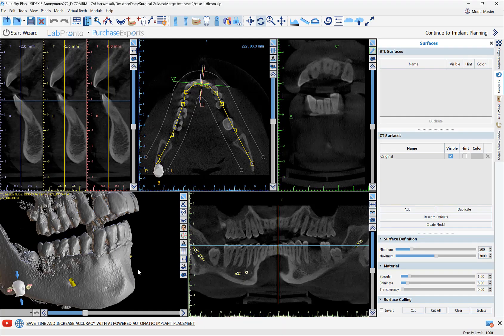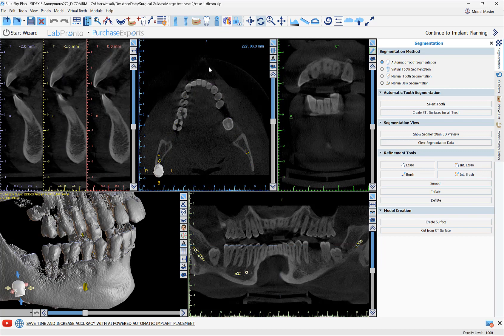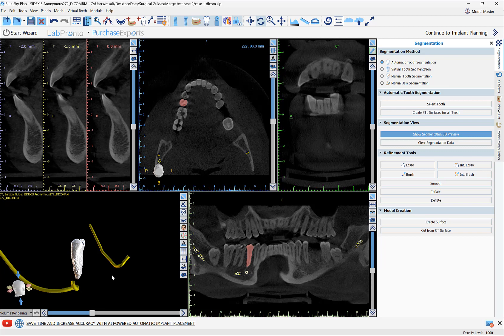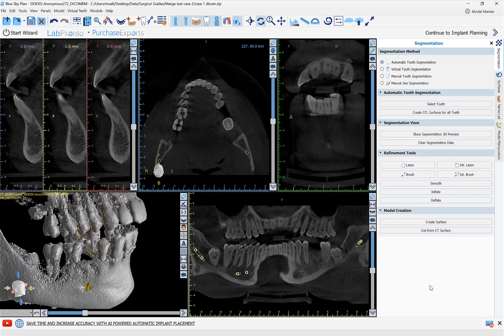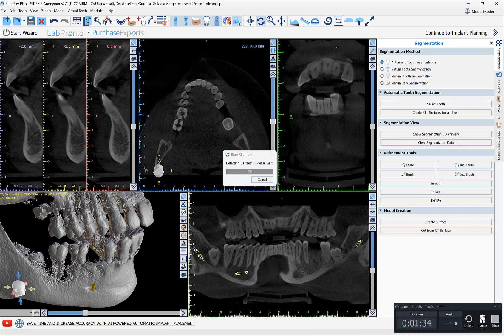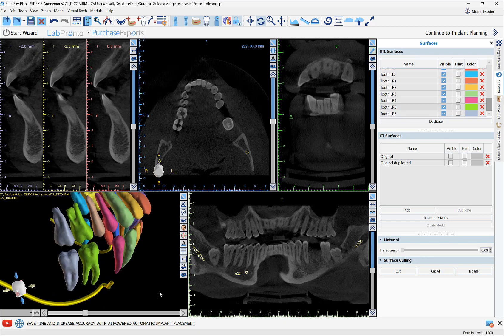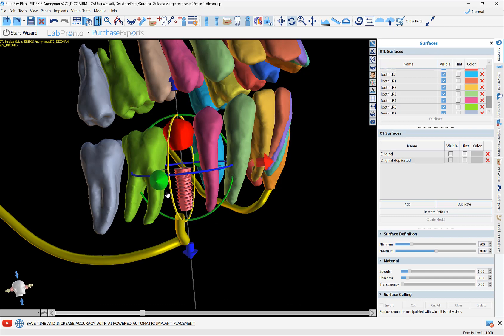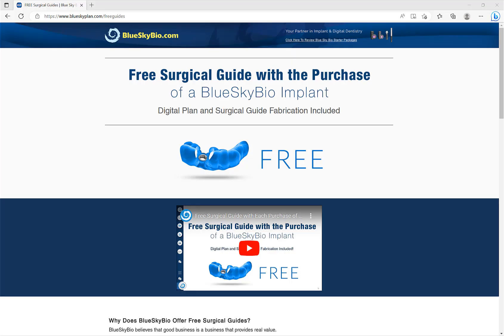BSPV4.11 Virtually Extracting Teeth from 3D CT Scan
If you are going to be extracting a tooth prior to implant placement you can virtually extract the tooth (with a click) from the 3D CT scan  in BlueSkyPlan for improved visibility and more precise implant planning. This video will show you how.
Combining this functionality with Fully Automatic AI teeth segmentation you can now plan with full information, maximum visibility and accuracy.